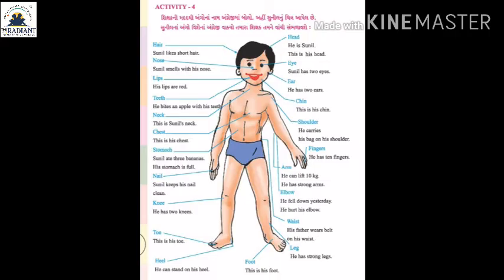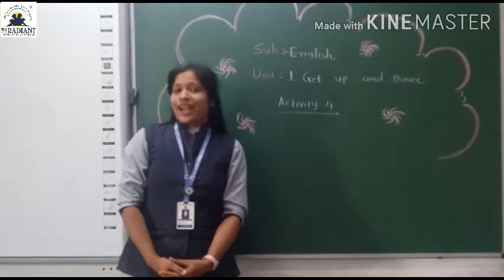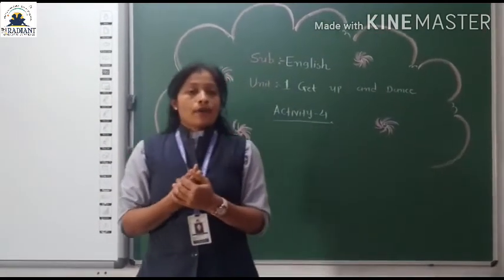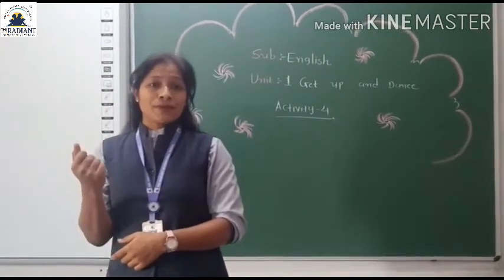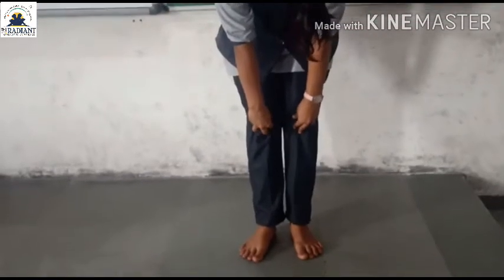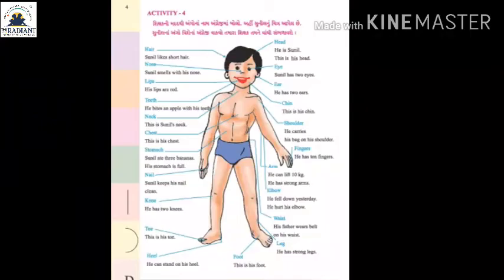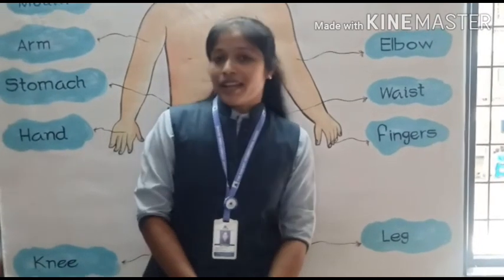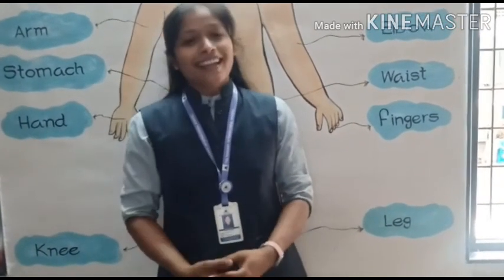Guj Med Std 4 Sub English, Unit 1 Get up and Dance, Activity 4